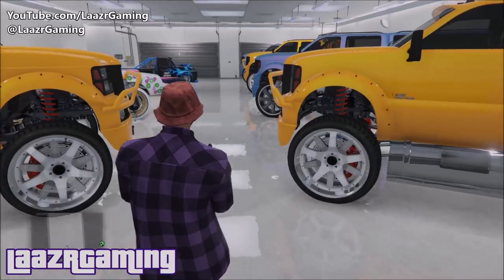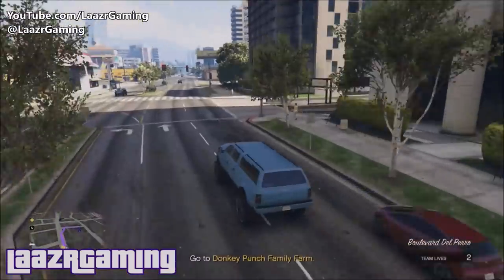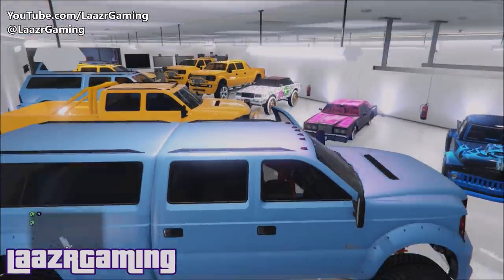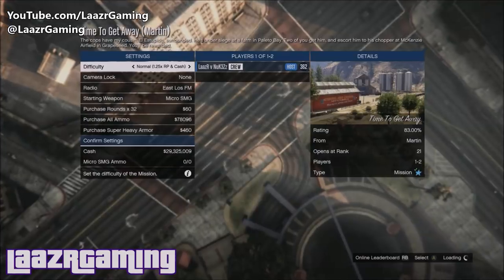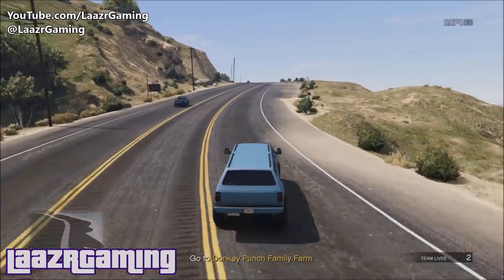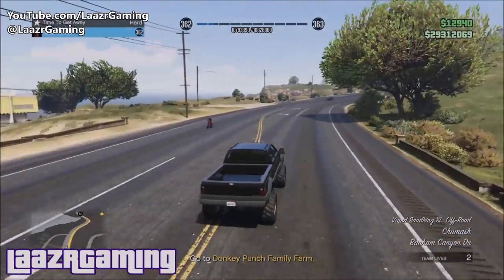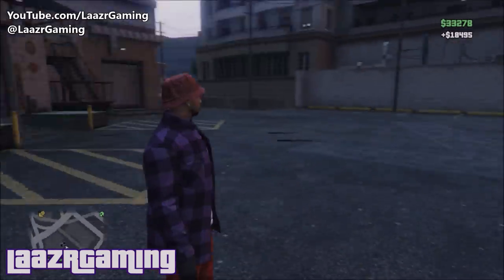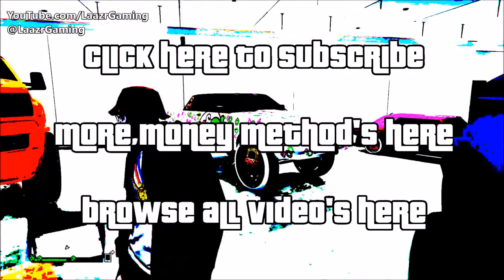*NEW* How To Make MONEY Duplicate Modded Sandking Cars In GTA 5 Online | Solo Unlimited Money Method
LaazrGaming Presents A Brand "NEW" LEGIT Grand Theft Auto V Online UNLIMITED Money Guide/Method. In this video I will be showing you everything you need to know about making fast and easy money without the bunker in the new gunrunning dlc update, easily get a bunch of duplicate "sandking xl" cars, this is a legit duplication method and This is not a "GTA 5 Money Glitch". This method is working after Patches 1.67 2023 for Next Gen ps4 / Xbox one, PC. ps5, xbox series s, xbox series x.